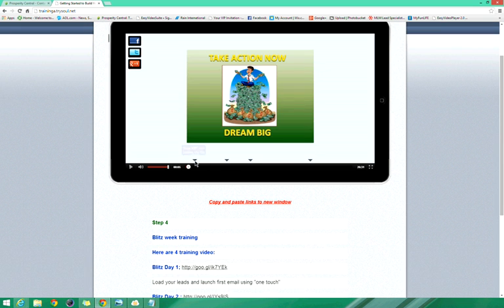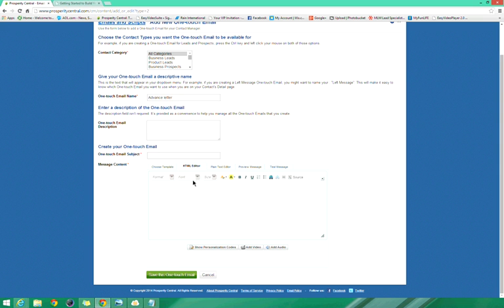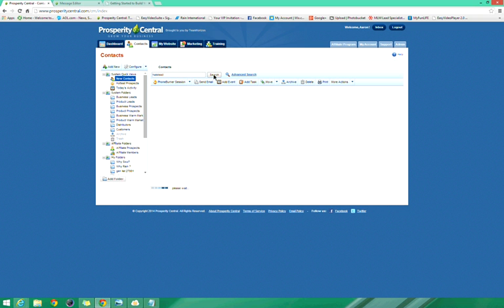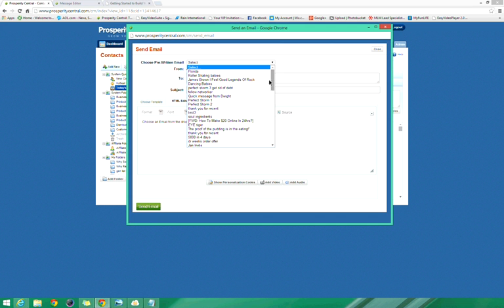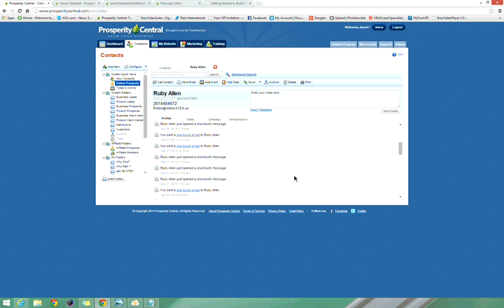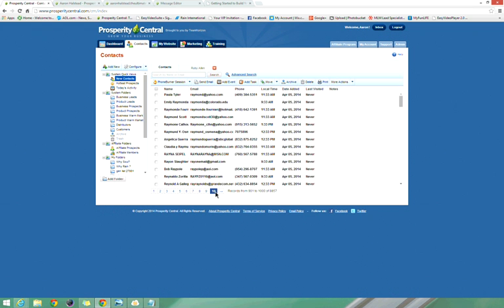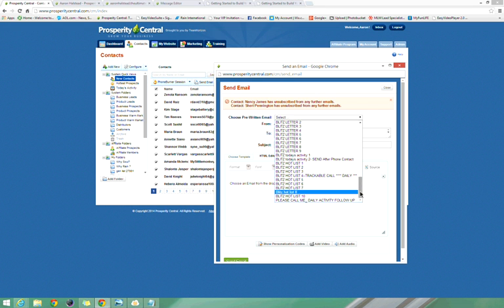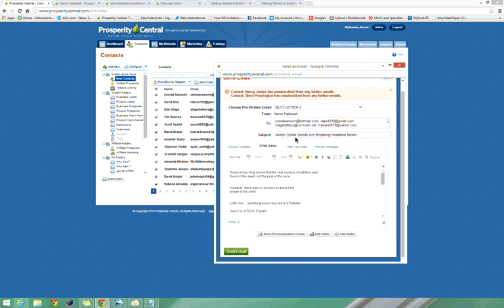Prosperity Central Training - Advance Training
Will be going over Advance marking techniques to contact your hot list; and to get them to take action. Sharing various capture pages to share to generate interest in Rain International and Soul. Hoe to direct people to order a 1 week trial sample of Soul.